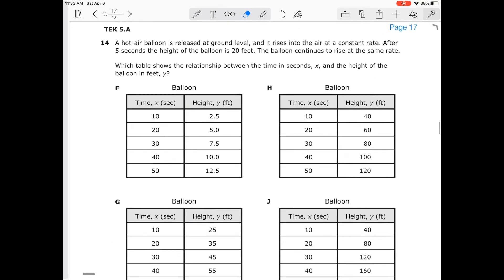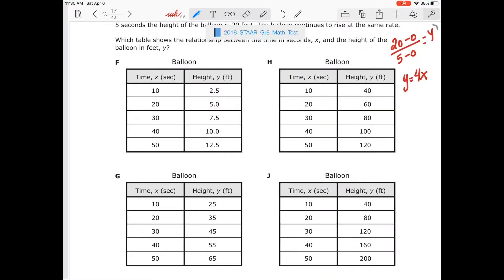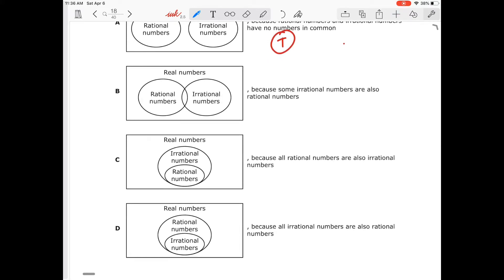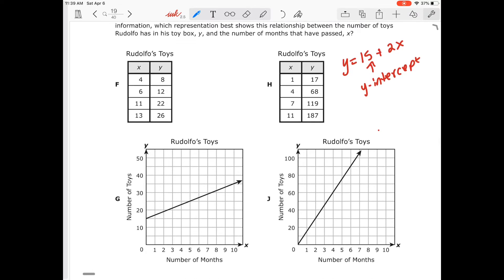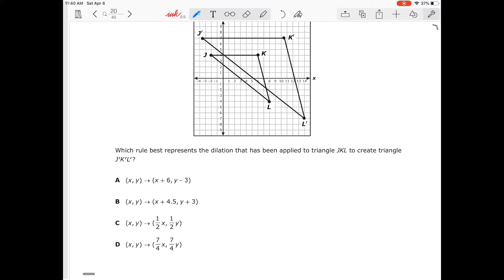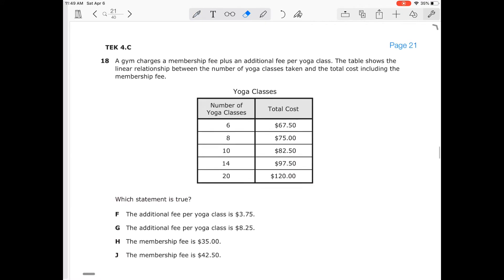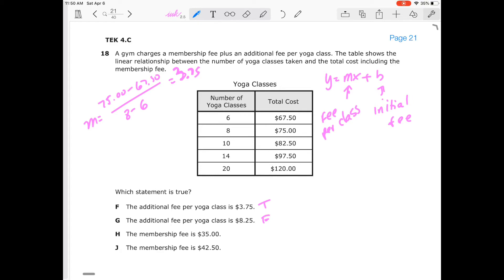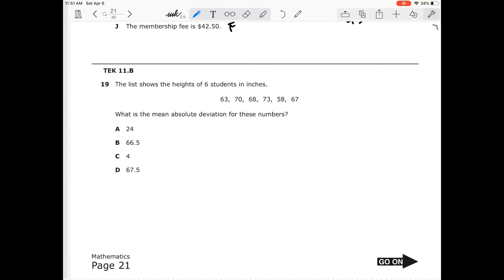Math STAAR 8th Grade #14-#19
8th Grade Math STAAR review